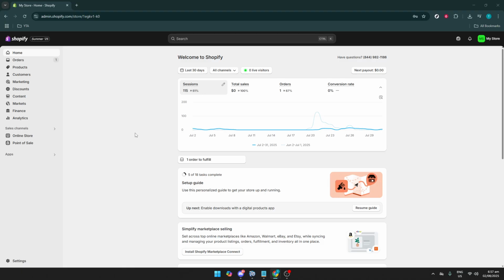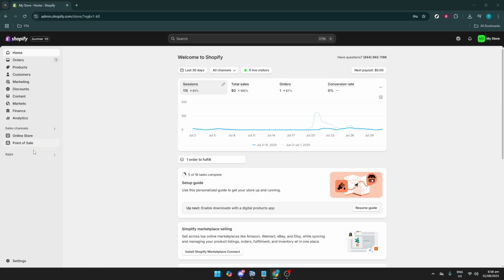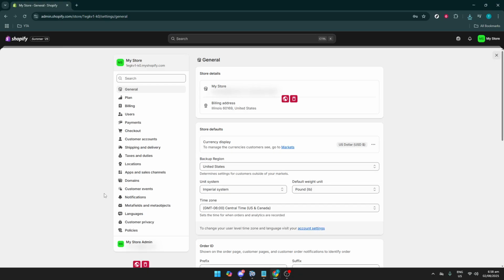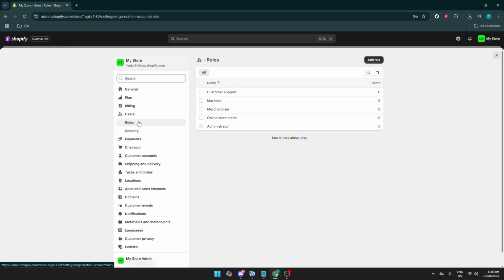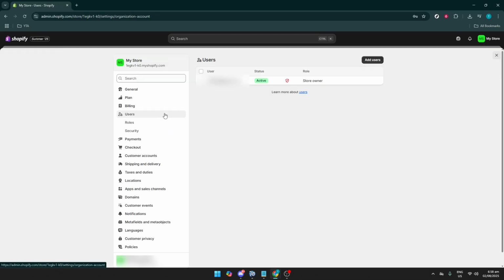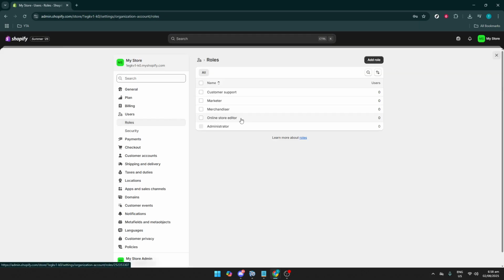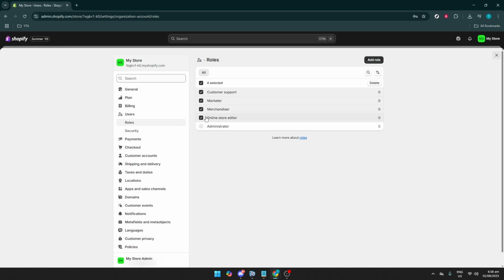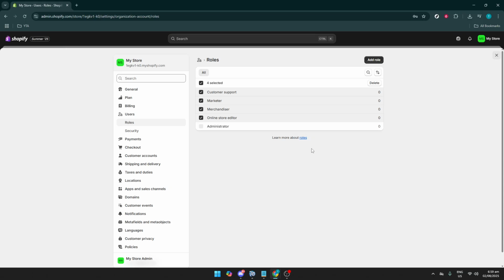How to Give Shopify Store Access to Staff Developer User & Permission Setting 2025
In todays video we will coverShopify Store Access, Staff Permissions, Developer Access, User Settings, Shopify Tutorial, E-commerce Tips, Store Management, Shopify 2025, Permission Levels, Admin Access, Team Collaboration, Shopify Security, Role Assignment, Store Ownership, Employee Accounts, Shopify Dashboard, Access Control, Staff Roles, Developer Permissions,